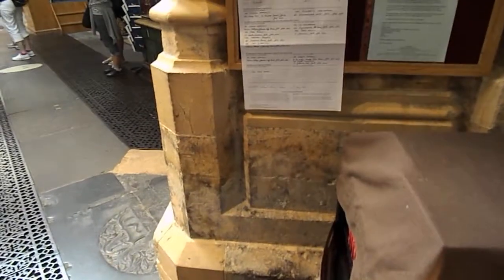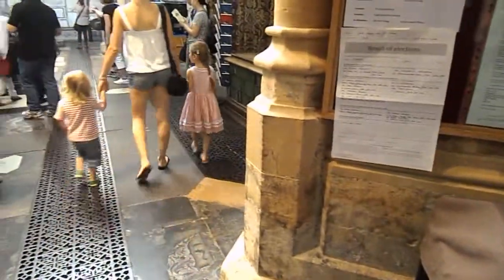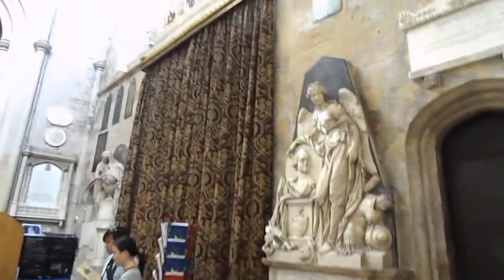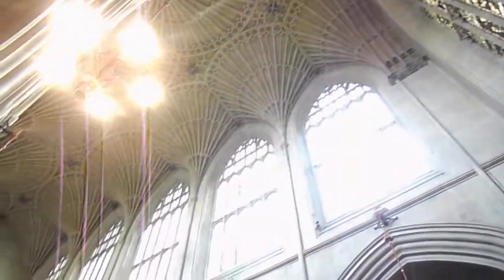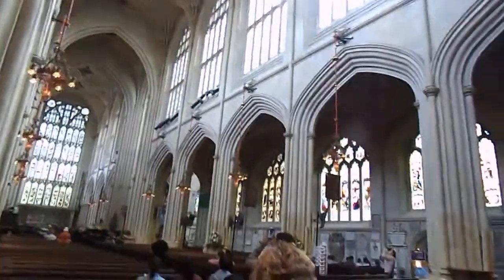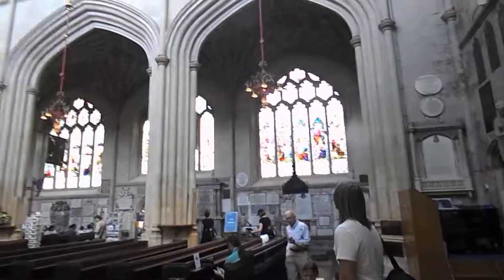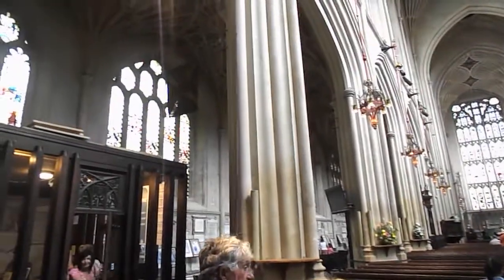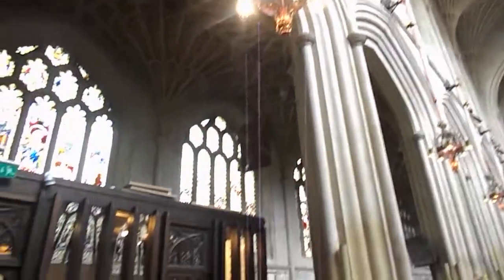Bath Abby Part 2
Wasn't sure if I could record inside, but no one tried to stop me, so I have a very short little video from inside the Abby.